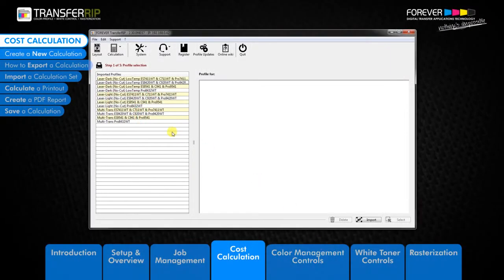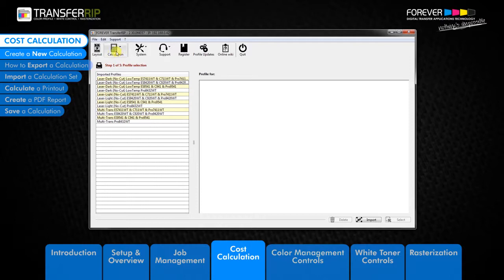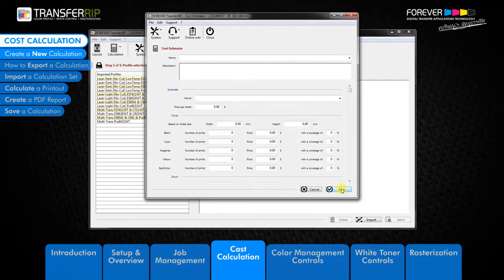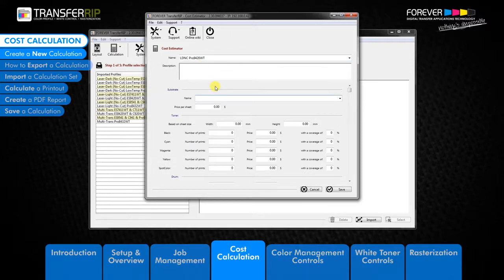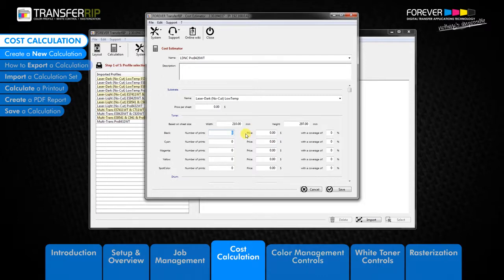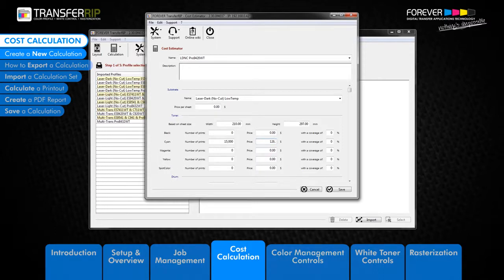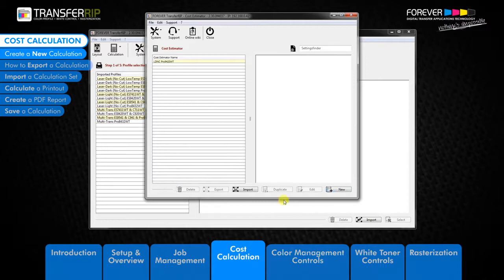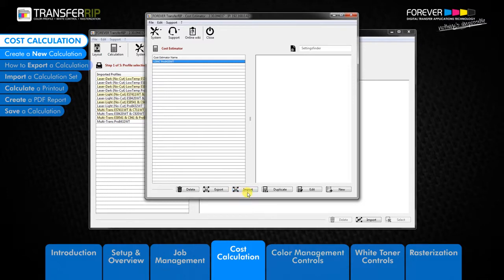How to create a new calculation configuration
This video demonstrates how to create a new calculation configuration for your OKI white toner printer